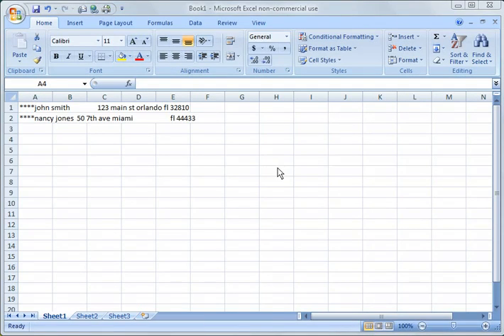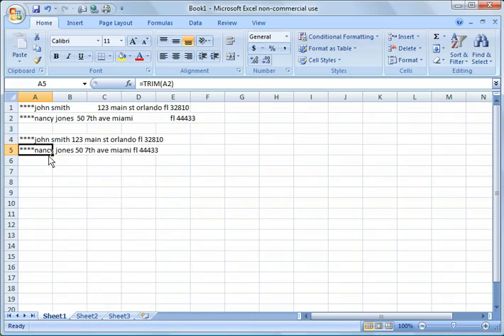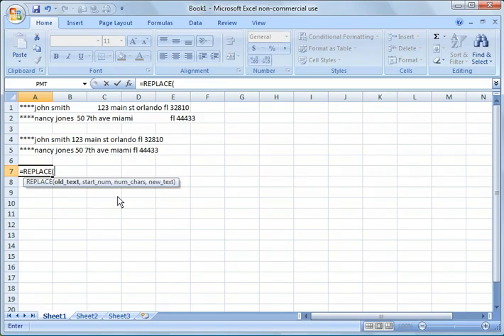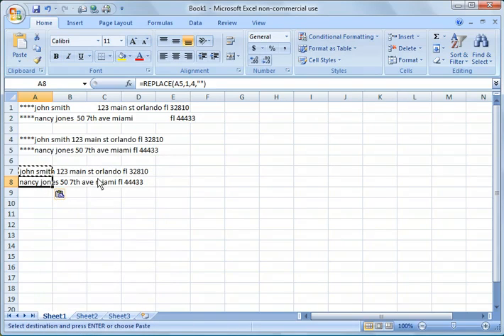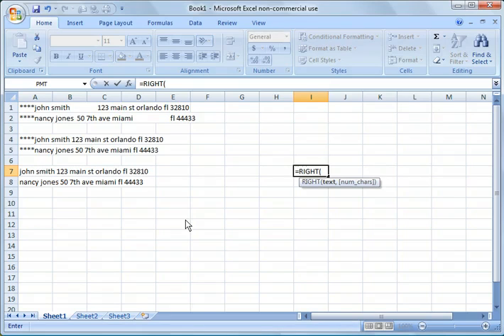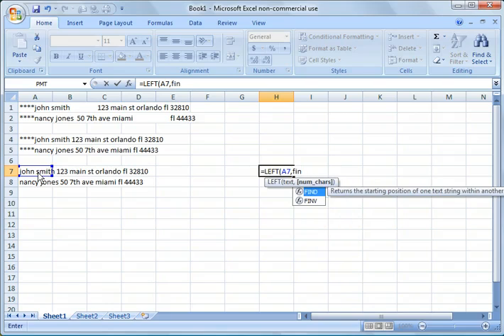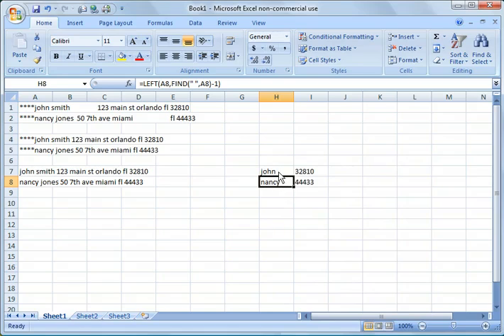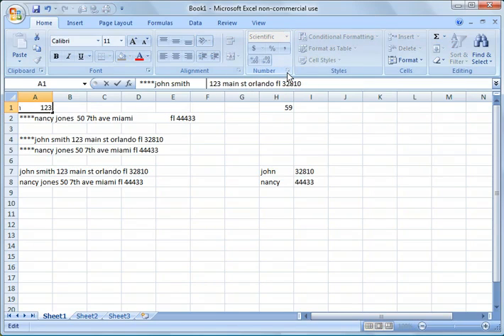Excel 2007 Tutorial 13_ Advanced Functions Part 1.flv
Excel 2007 Tutorial Advanced Functions Part 1